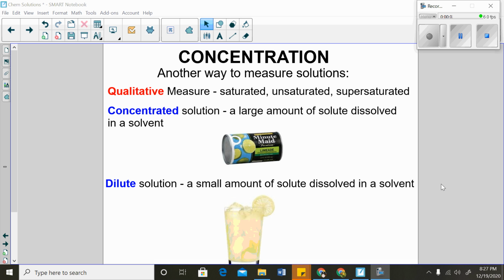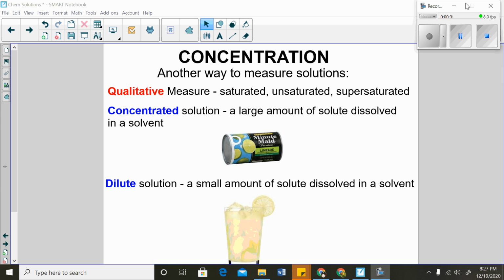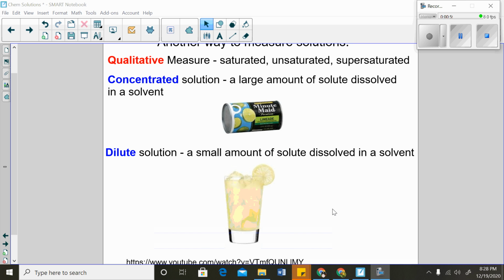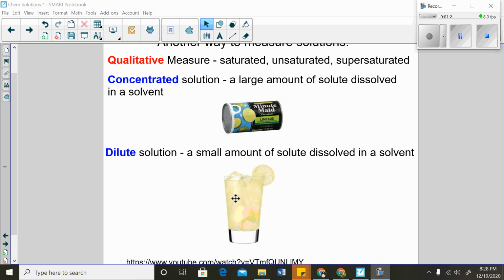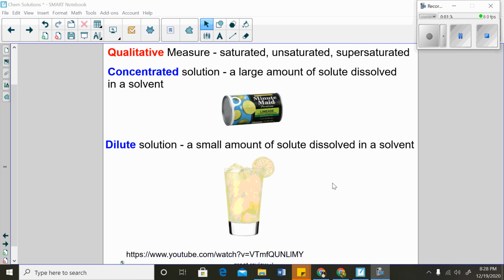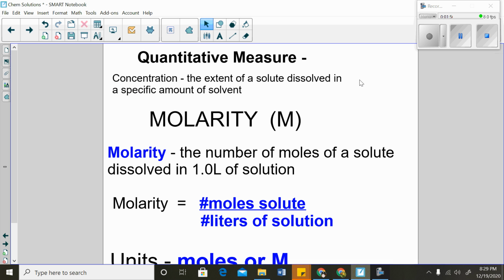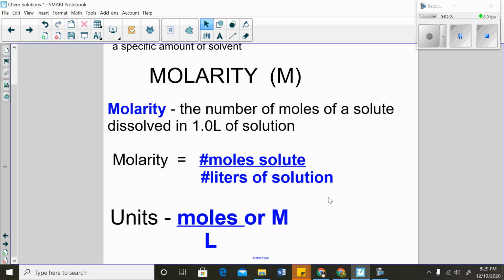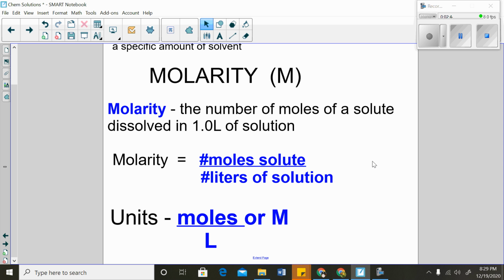13 7 Chemistry Unit 13 Molarity